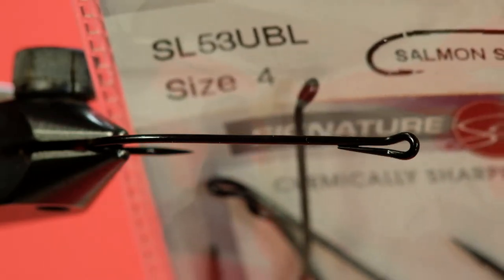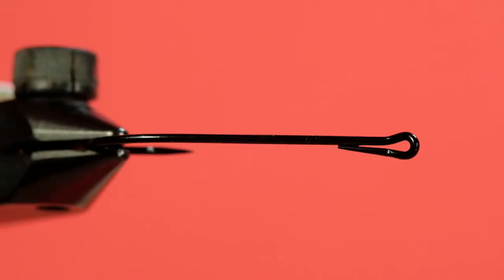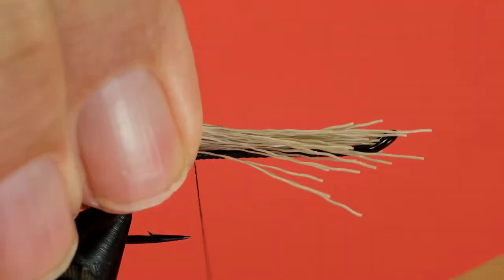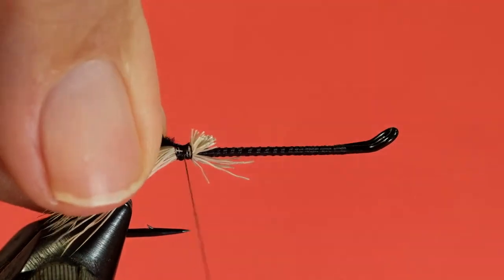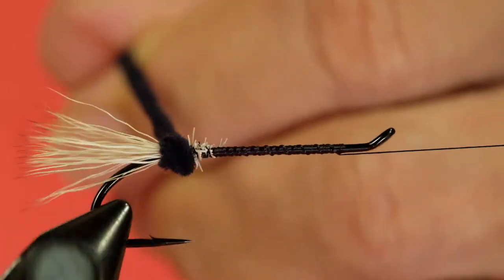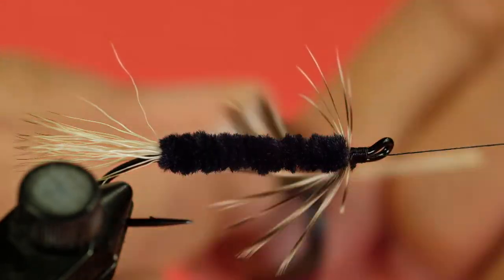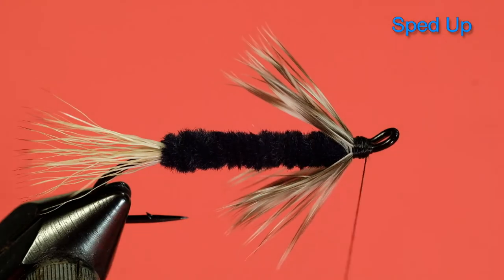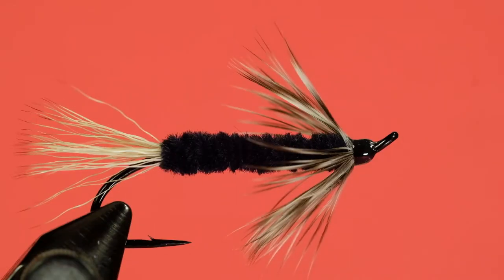Classic Steelhead Flies: the Spade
The Spade was designed to be fished over spooky steelhead. It's tied on a lighter hook to keep it from snagging up. It's a very simple fly and we can play a bit with the proportions to tie it more in a low water style if we wish.

Materials List:
Hook: Salmon Single Size 4
Thread: Veevus 8/0 Black
Tail: Deer Hair
Body: Chenille Black
Hackle: Hen Grizzly